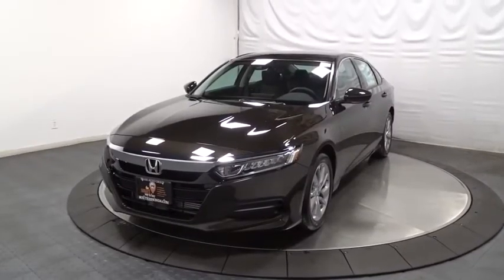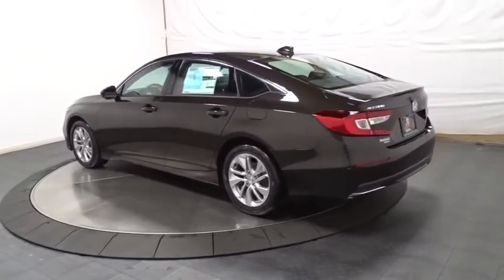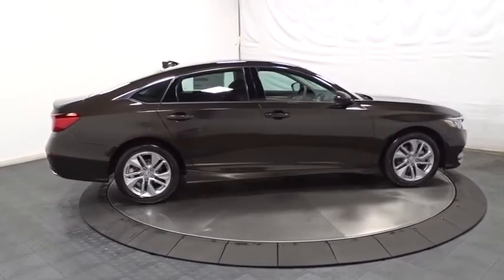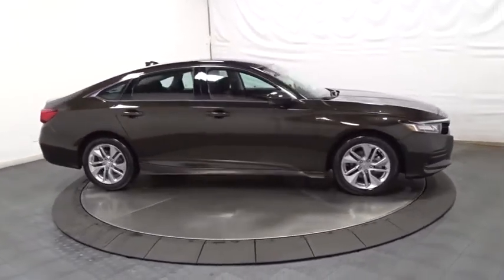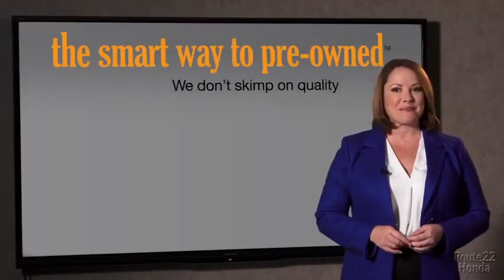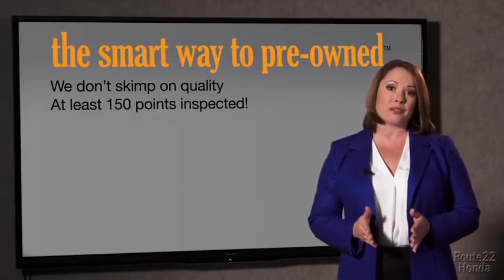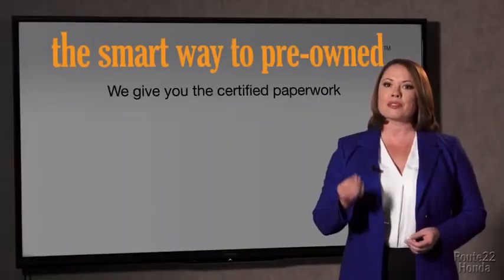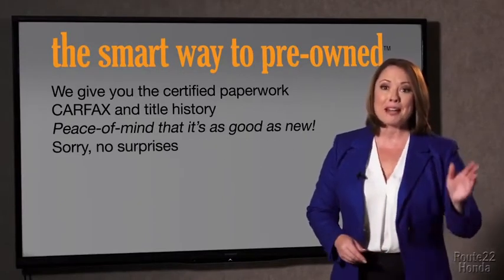2018 Honda Accord Sedan Hillside, Newark, Union, Elizabeth, Springfield, NJ 186196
2018 Honda Accord Sedan available in Hillside, New Jersey at Route 22 Honda. Servicing the Newark, Union, Elizabeth, Springfield, NJ area.
2018 Honda Accord Sedan LX - Stock#: 186196 - VIN#: 1HGCV1F1XJA102746

1 LCD Monitor In The Front,Audio Theft Deterrent,Radio: 160-Watt AM/FM Audio System -inc: 4 speakers, 7 WVGA (800x480) screen w/customizable feature settings, Bluetooth HandsFreeLink, Bluetooth streaming audio, Pandora compatibility, SMS text message function, radio data system (RDS), speed-sensitive compensation (SVC), USB audio interface w/1.0-amp port in front, illuminated steering wheel-mounted audio controls and fin-type roof-mounted antenna,Radio w/Seek-Scan and Clock,LED Brakelights,Clearcoat Paint,Wheels: 17 Silver-Painted Alloy,Chrome Side Windows Trim and Black Front Windshield Trim,Grille w/Chrome Bar,Body-Colored Door Handles,Speed Sensitive Variable Intermittent Wipers,Body-Colored Rear Bumper,Trunk Rear Cargo Access,Steel Spare Wheel,Body-Colored Front Bumper,Light Tinted Glass,Compact Spare Tire Mounted Inside Under Cargo,Fixed Rear Window w/Defroster,Body-Colored Power Side Mirrors w/Manual Folding,Fully Automatic Projector Beam Led Low Beam Daytime Running Auto High-Beam Headlamps w/Delay-Off,Tires: 225/50R17 AS,Galvanized Steel/Aluminum Panels,Gauges -inc: Speedometer, Odometer, Engine Coolant Temp, Tachometer, Trip Odometer and Trip Computer,Driver Foot Rest,Fade-To-Off Interior Lighting,FOB Controls -inc: Trunk/Hatch/Tailgate,Trip Computer,Dual Zone Front Automatic Air Conditioning,Air Filtration,2 12V DC Power Outlets,Carpet Floor Trim and Carpet Trunk Lid/Rear Cargo Door Trim,Cruise Control w/Steering Wheel Controls,Front Center Armrest and Rear Center Armrest,Interior Trim -inc: Piano Black Instrument Panel Insert, Piano Black Door Panel Insert and Metal-Look Interior Accents,Locking Glove Box,Perimeter Alarm,Power Fuel Flap Locking Type,Manual Adjustable Front Head Restraints and Manual Adjustable Rear Head Restraints,Distance Pacing w/Traffic Stop-Go,Systems Monitor,Front Cupholder,Seats w/Cloth Back Material,Outside Temp Gauge,Power 1st Row Windows w/Driver And Passenger 1-Touch Up/Down,HVAC -inc: Underseat Ducts,Full Cloth Headliner,Remote Releases -Inc: Power Cargo Access,Front Map Lights,Cloth Seat Trim,Digital/Analog Display,1 Seatback Storage Pocket,Cargo Area Concealed Storage,Engine Immobilizer,4-Way Passenger Seat -inc: Manual Recline and Fore/Aft Movement,Rear Cupholder,Delayed Accessory Power,Manual Tilt/Telescoping Steering Column,Day-Night Rearview Mirror,Cloth Door Trim Insert,Instrument Panel Covered Bin, Driver / Passenger And Rear Door Bins,Power Door Locks w/Autolock Feature,Proximity Key For Push Button Start Only,Full Floor Console w/Covered Storage, Mini Overhead Console w/Storage and 2 12V DC Power Outlets,Valet Function,Cargo Space Lights,Full Folding Bench Front Facing Fold Forward Seatback Rear Seat,Driver And Passenger Visor Vanity Mirrors w/Driver And Passenger Illumination,Front Bucket Seats -inc: driver's seat manual height adjustment,Full Carpet Floor Covering -inc: Carpet Front And Rear Floor Mats,Power Rear Windows,6-Way Driver Seat -inc: Manual Recline and Fore/Aft Movement,Remote Keyless Entry w/Integrated Key Transmitter, Illuminated Entry, Illuminated Ignition Switch and Panic Button,Front And Rear Anti-Roll Bars,Gas-Pressurized Shock Absorbers,Battery w/Run Down Protection,Multi-Link Rear Suspension w/Coil Springs,Strut Front Suspension w/Coil Springs,Electric Power-Assist Speed-Sensing Steering,14.8 Gal. Fuel Tank,Transmission: Continuously Variable,Engine: 1.5T I-4 DOHC 16-Valve Turbocharged VTEC -inc: single-scroll MHI TD03 turbo and internal wastegate,Single Stainless Steel Exhaust,5.36 Axle Ratio,4-Wheel Disc Brakes w/4-Wheel ABS, Front Vented Discs, Brake Assist, Hill Hold Control and Electric Parking Brake,Front-Wheel Drive,Driver And Passenger Knee Airbag,Dual Stage Driver And Passenger Front Airbags,Airbag Occupancy Sensor,VSA Electronic Stability Control (ESC),Low Tire Pressure Warning,Side Impact Beams,Back-Up Camera,Dual Stage Driver And Passenger Seat-Mounted Side Airbags,Curtain 1st And 2nd Row Airbags,ABS And Driveline Traction Control,Rear Child Safety Locks,Road Departure Mitigation Lane Keeping Assist,Collision Mitigation Braking System Forward Collision,Road Departure Mitigation Lane Departure Warning,Outboard Front Lap And Shoulder Safety Belts -inc: Rear Center 3 Point, Height Adjusters and Pretensioners